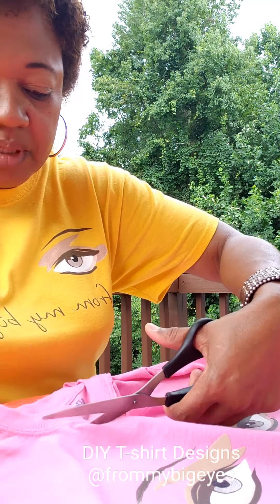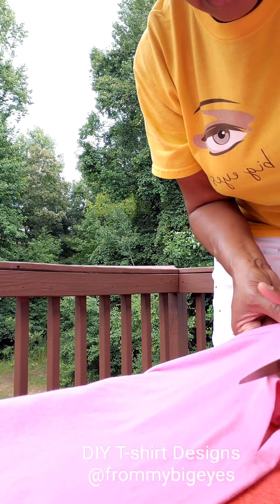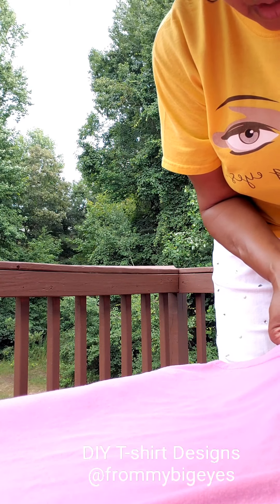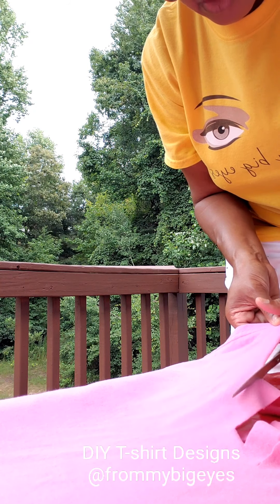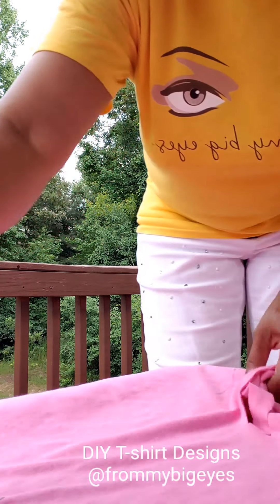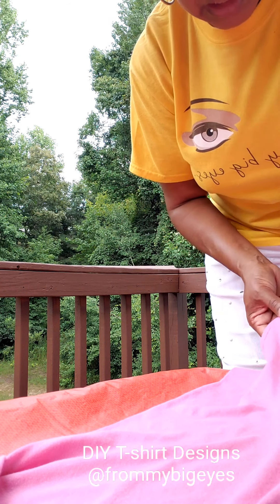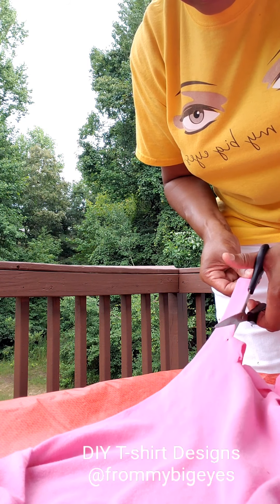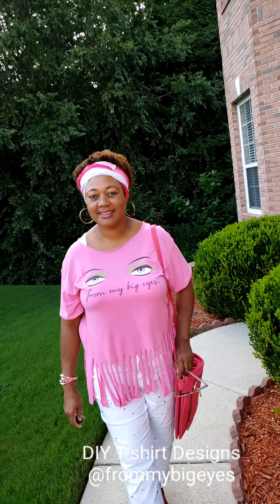DIY T-shirt Design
From My Big Eyes releases a DIY T-Shirt Designs Video